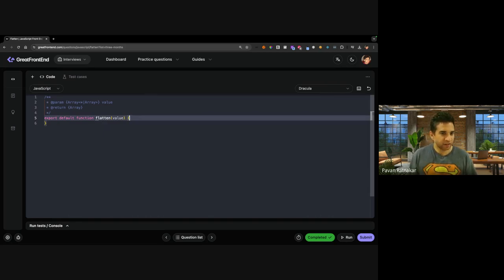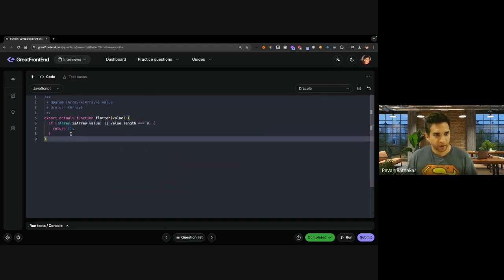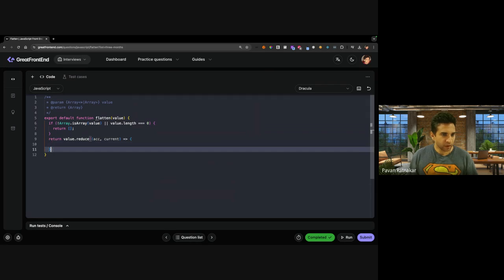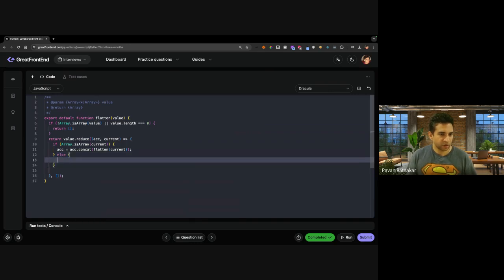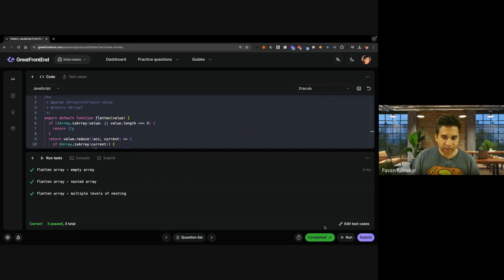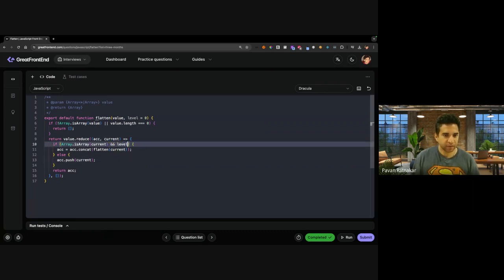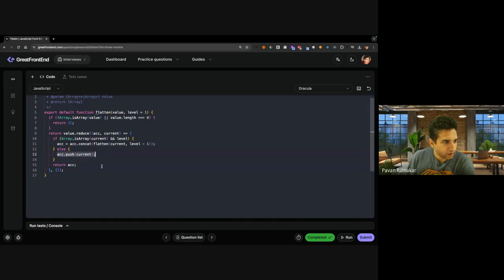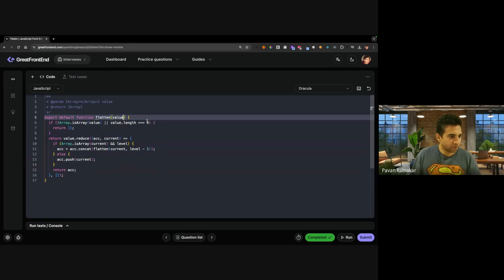Frontend interview - flatten | Javascript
Implement a function flatten that returns a new array with all elements concatenated recursively into a single level.